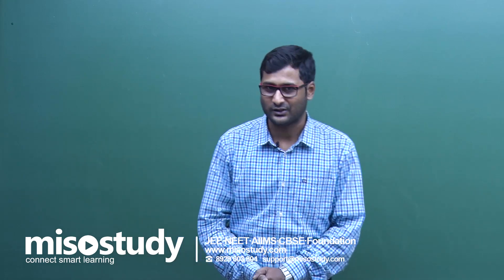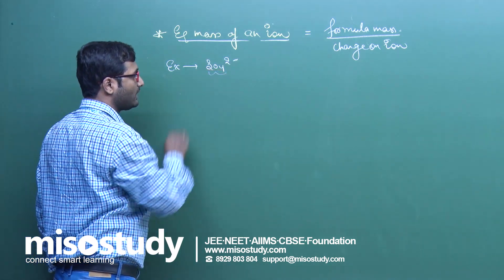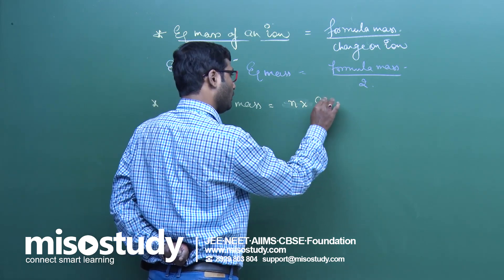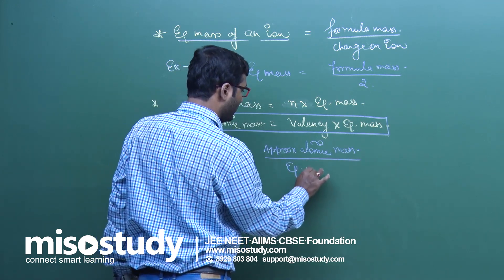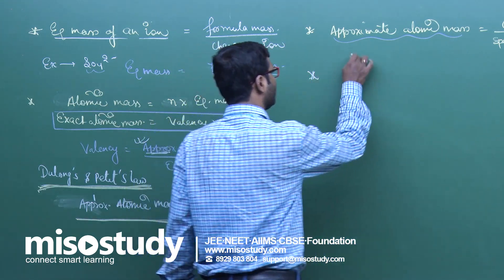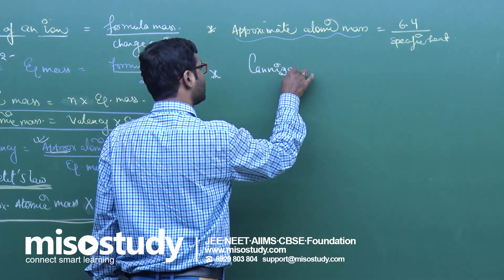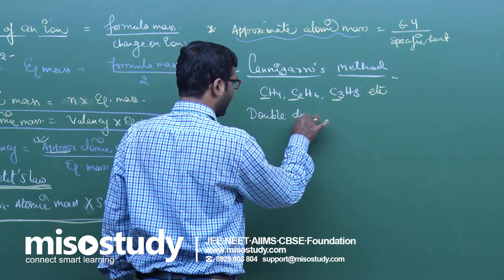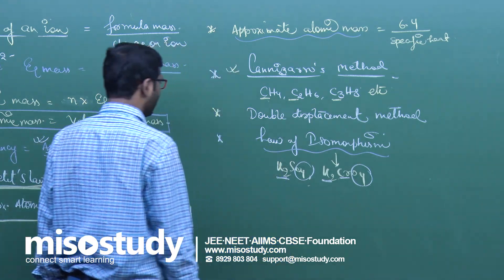NEET Chemistry | Equivalent Mass Concept - II | Important Formulas | In English | Misostudy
Equivalent Mass Concept - II from chapter Mole Concept, online video lecture for NEET & AIIMS class 11th students, prepared by the best-experienced faculty of Misostudy

Equivalent Mass Concept - II: Equivalent mass of a substance is the number of parts by mass of the substance which combines with or displaces or contains 1.008 parts by mass of hydrogen, 8 part by mass of oxygen or 35.5 part by mass of chlorine. If the equivalent mass is expressed in grams then it is called gram equivalent mass (GEM).

Here in this online video lecture, we will discuss the formulas of Equivalent Mass Concept - II for NEET & AIIMS Exam.